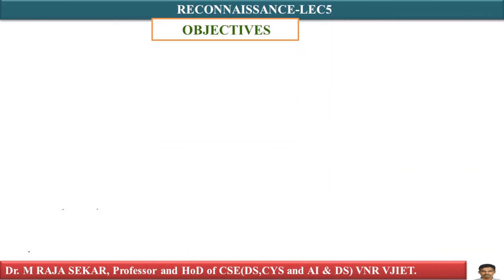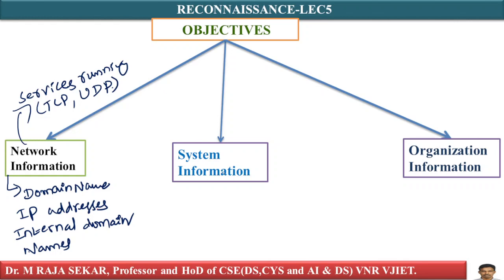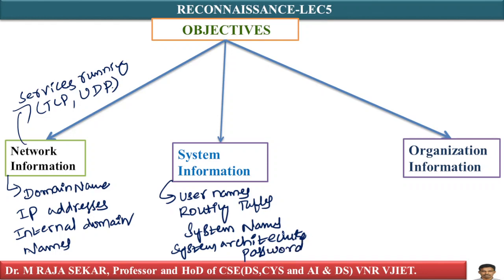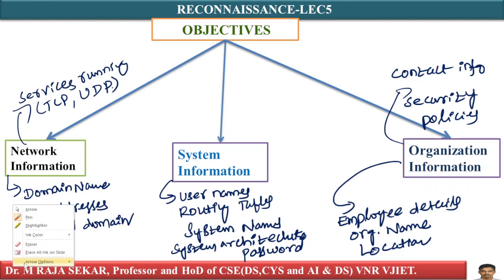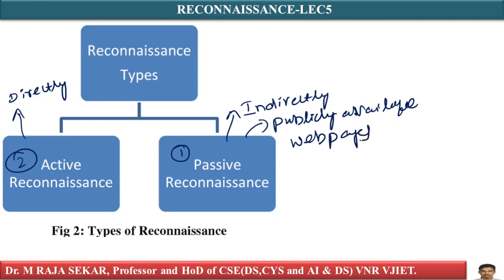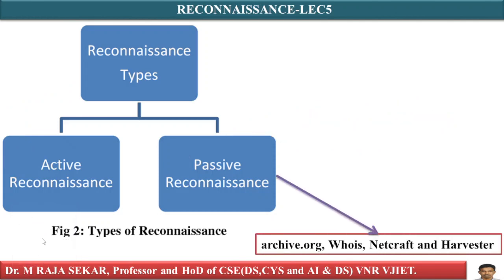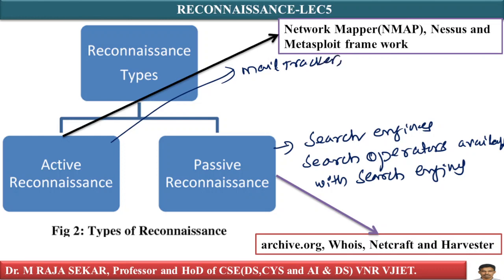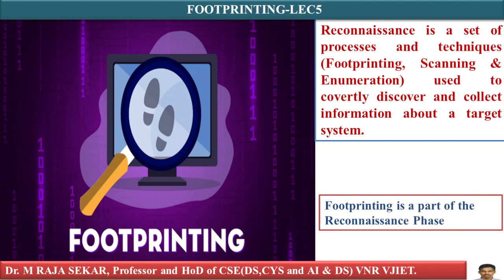RECONNAISSANCE AND FOOTPRINTING LEC 5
RECONNAISSANCE AND FOOTPRINTING